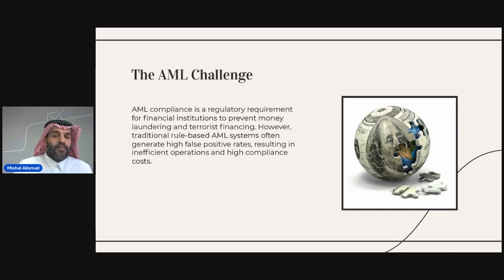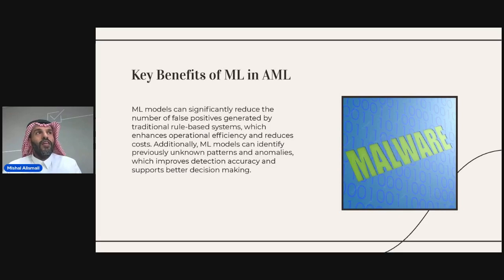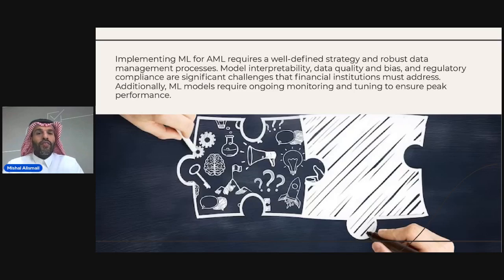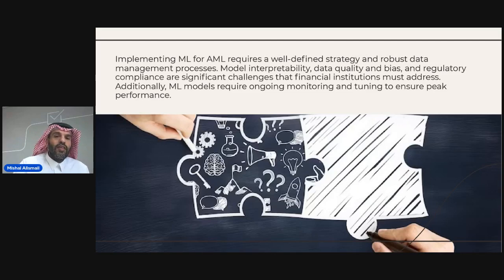MENA AML & Fraud Conference - Applications of machine learning for AML transaction monitoring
Topic: Applications of machine learning for AML transaction monitoring

Speaker: Mishal M Alismail, Head of Compliance & AML, Albilad Capital

● Risk rating suspicious behaviour, alert classifier, and noise reduction
● Anomaly detection and identification of transactional patterns
● Automated tuning optimisation